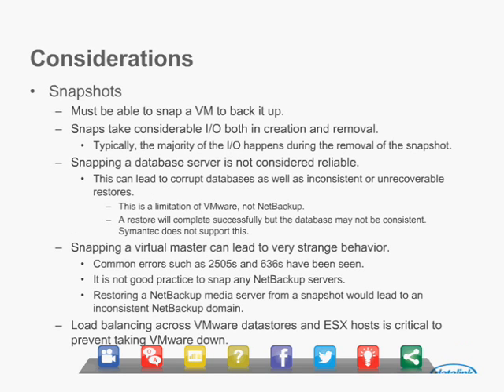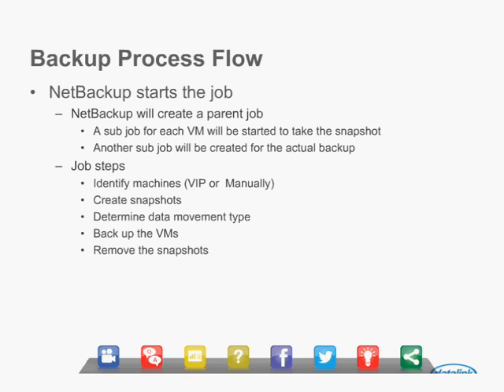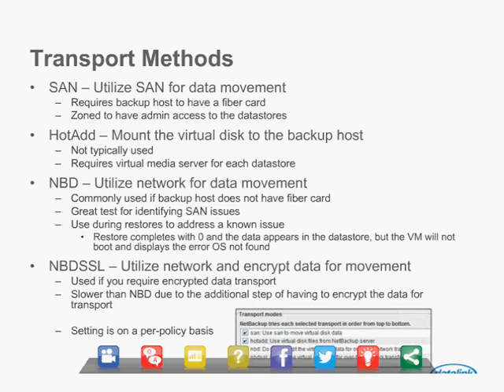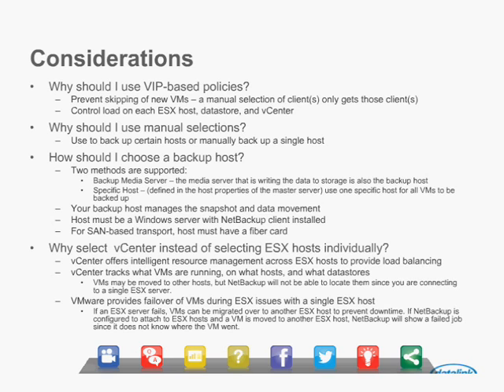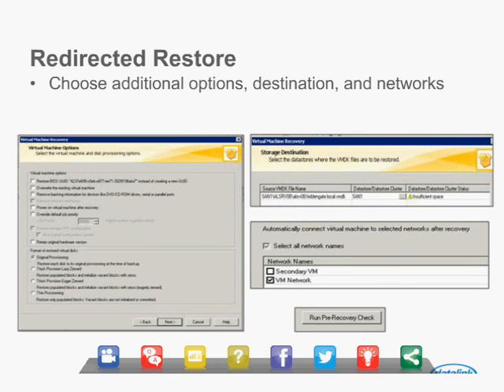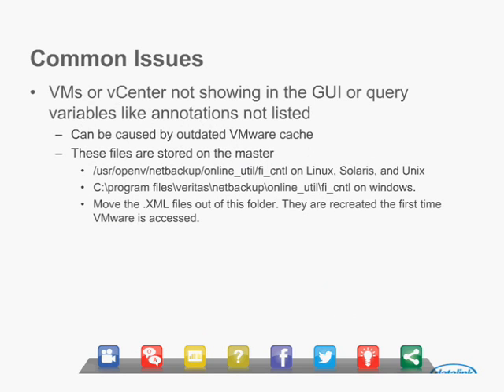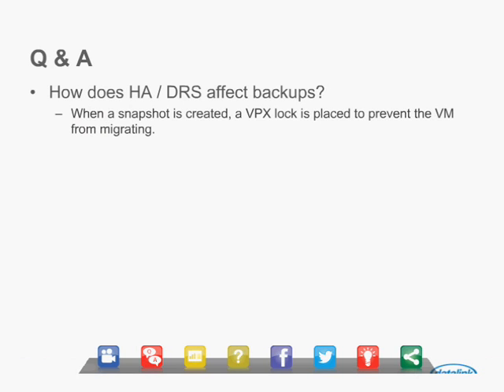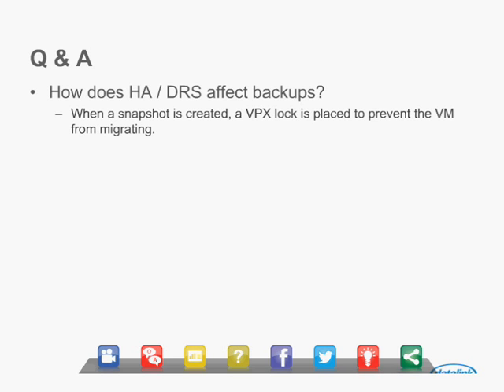Tech Tuesday: How to Protect Your VMware VMs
Datalink's Advanced Technical Support Engineer Chette Boardman shows how to leverage NetBackup to protect VMware VMs. He highlights the latest VMware functionality in NetBackup and demonstrates the optimal usage configurations to ensure your virtual environments are protected.